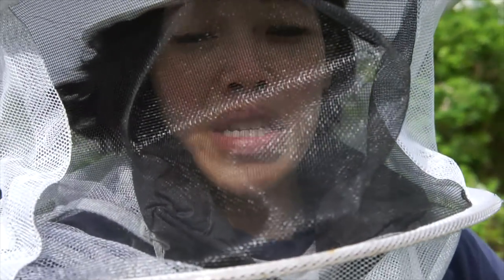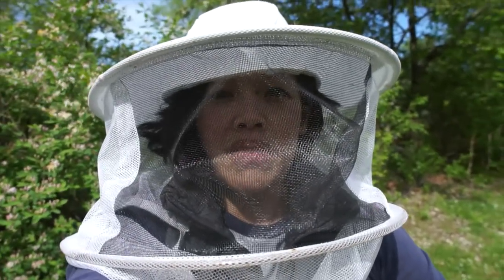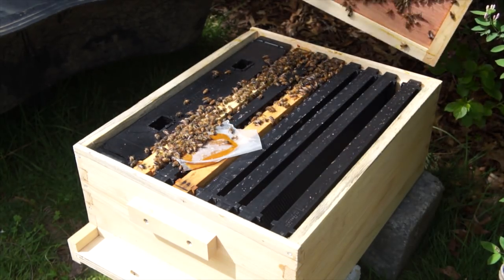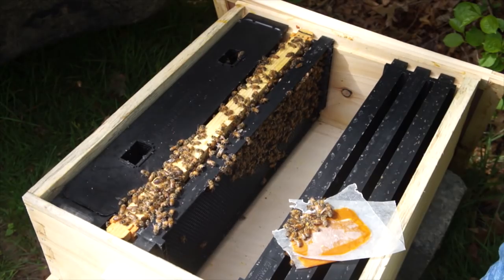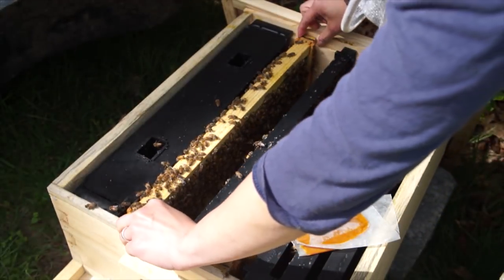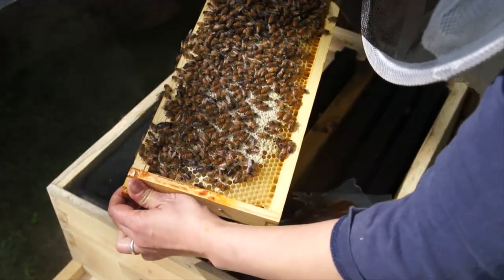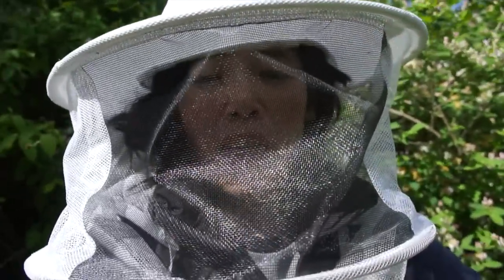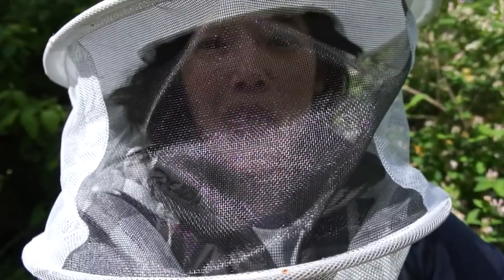Taranov Split Follow-up -- Is My New Hive Queen Right? -- Bee Vlog#7, 2018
In my last video I split my hive in two. Today, I need to go into the new hive to make sure that it's "queen-right." If it's not, I'll have to figure out where to get a new queen.

Welcome to my second year of keeping bees, where I plan to learn even more about raising pollinators and get a little honey in the process.